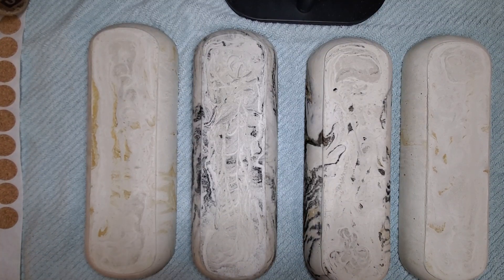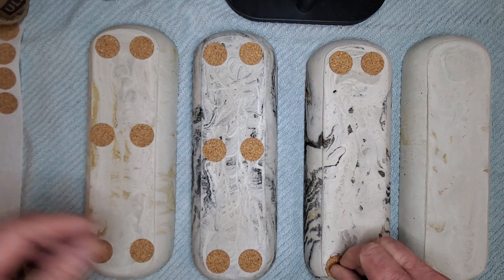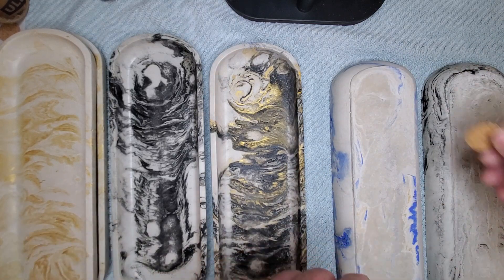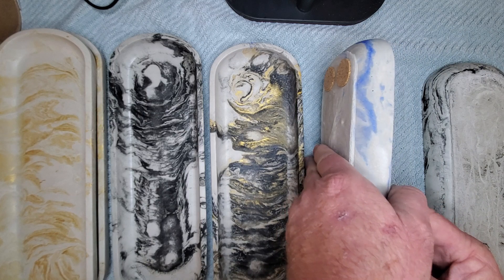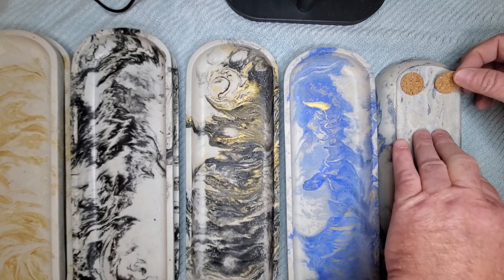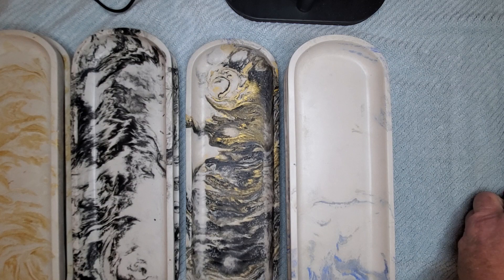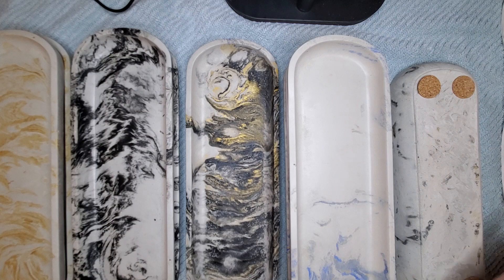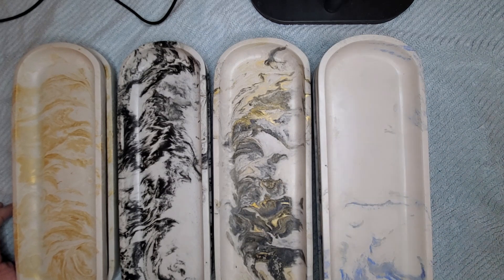Putting Cork Feet on the new Big Trays from this week.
These will be available at the Market this weekend and on our website next week.

Texas Nature Crafts and Stones Texasnaturecraftsandstones.com